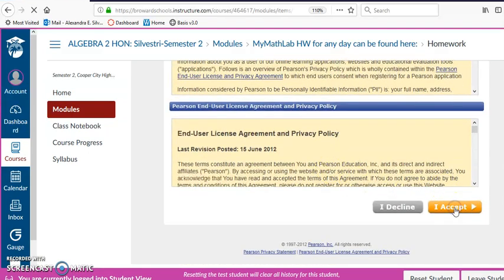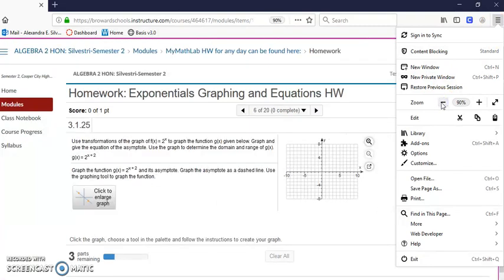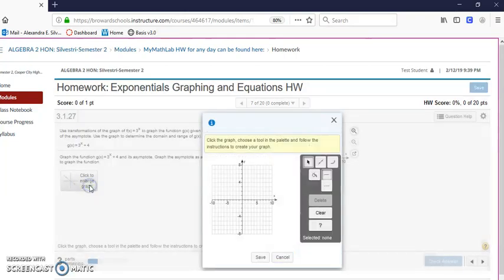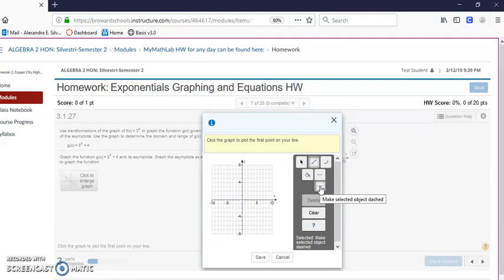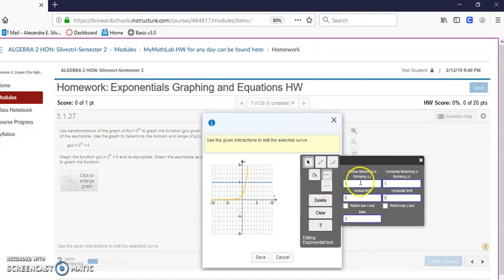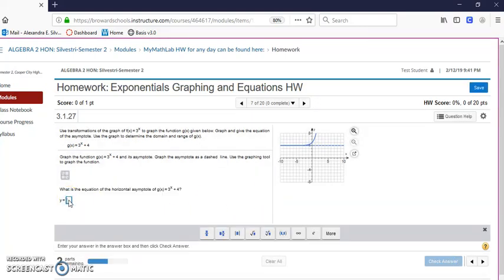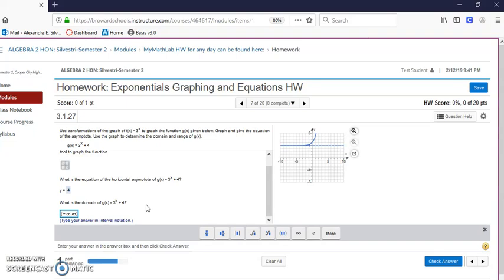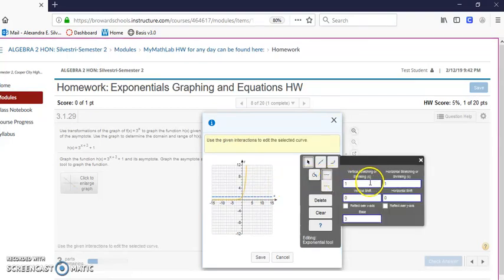How to Graph Exponentials on MyMathLab